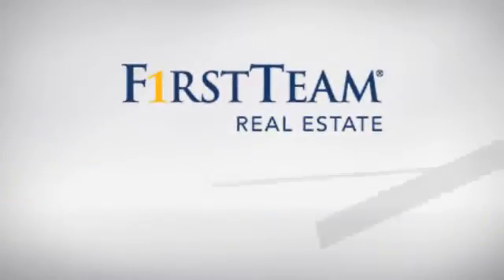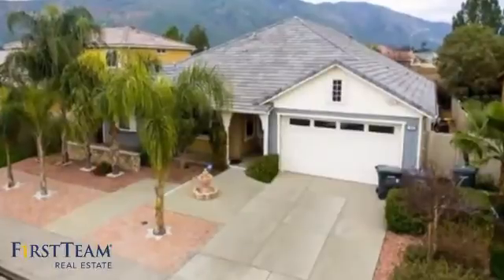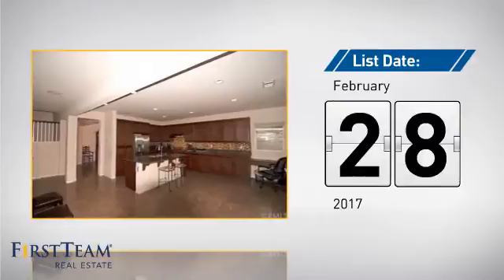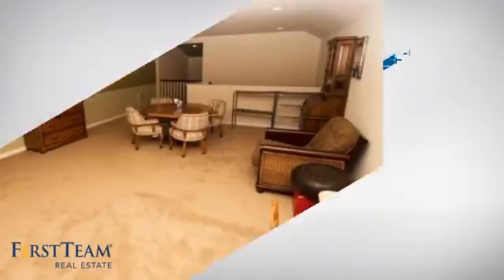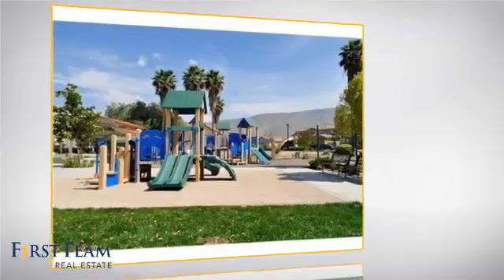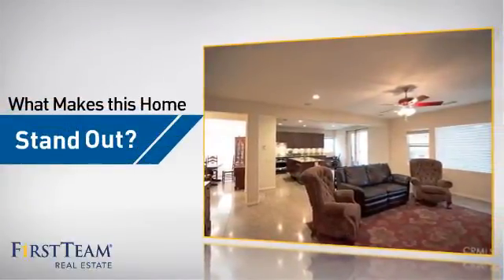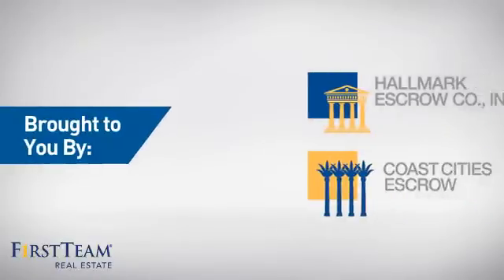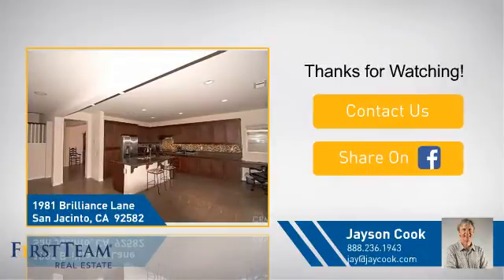1981 Brilliance Lane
Upgraded 5 bedroom home with a loft. The loft has a closet. It could be the 5th bedroom.  Highly upgraded home with features usually found in homes costing tens of thousands more. Some of the upgrades include: custom tile flooring, granite counters, kitchen island, open kitchen/family room layout, formal dining room, custom closet installed in closets, remodeled master bath, separate tub & shower, slate flooring, custom built-ins in family room, fireplace in family room. The upstairs loft has a closet and could be the 5th bedroom. this is a former model home with over 3,100 square feet of living space. A three car garage tandem has custom built-ins.The back yard has an upgraded large 'alumawood' patio cover, soothing fountain, custom built-in BBQ, kids climbing gym, with custom hardscaping.
This home is located next a beautiful park in a great location. It is easy to access the Ramona Expressway. Luz del Sol is a new tract located close to Schools and Shopping Center.